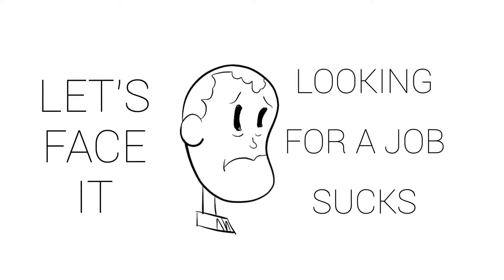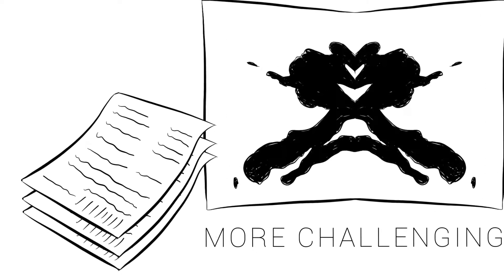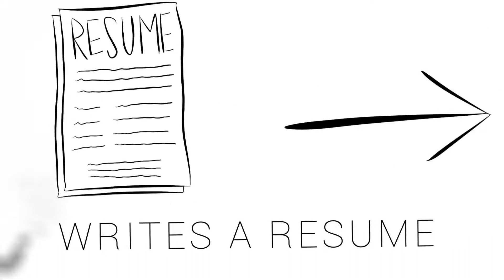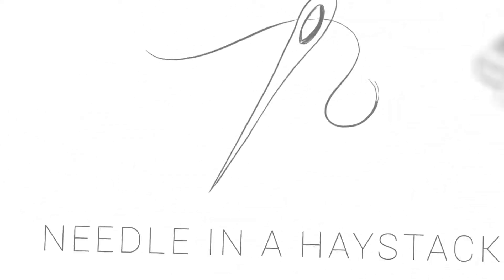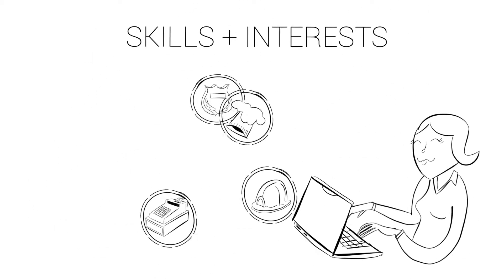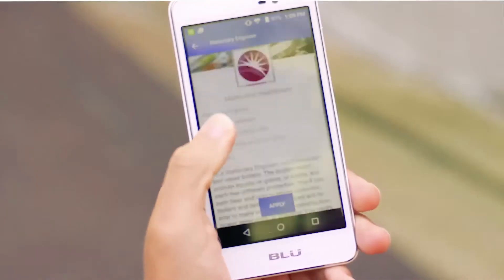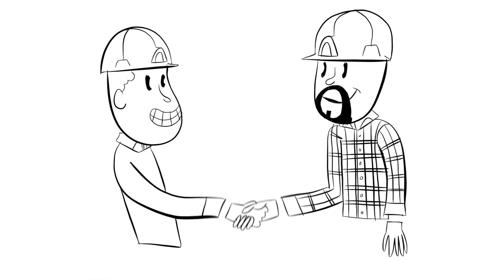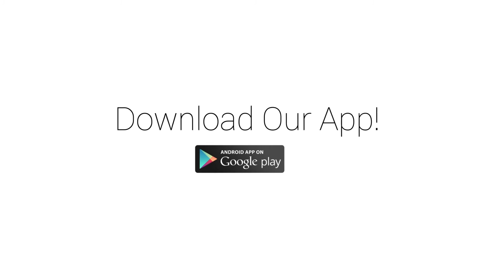Workbay - Learn Today, Job Tomorrow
today.  Get Inspired. Get Trained. Get Hired.